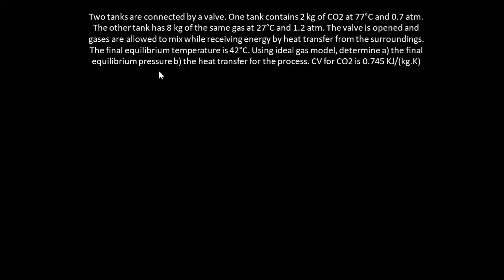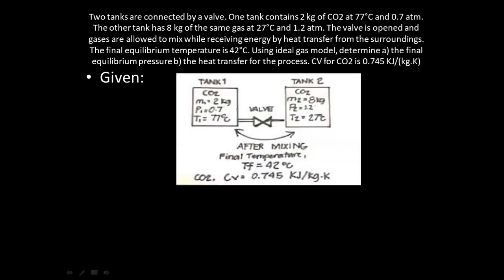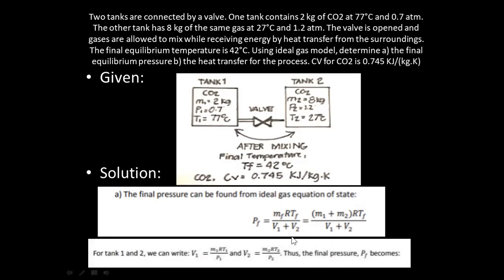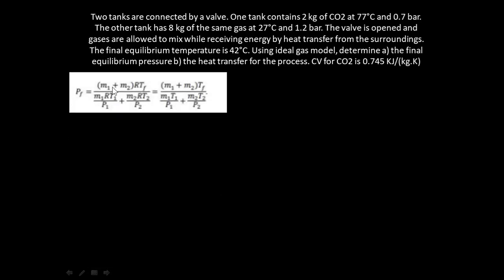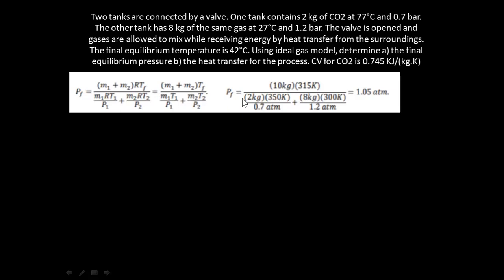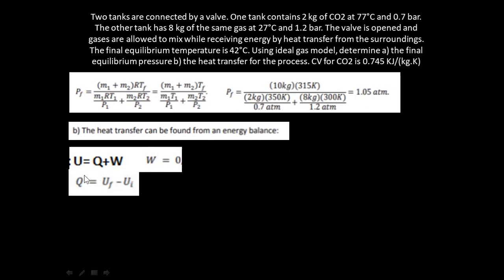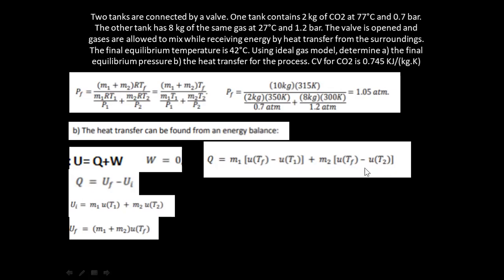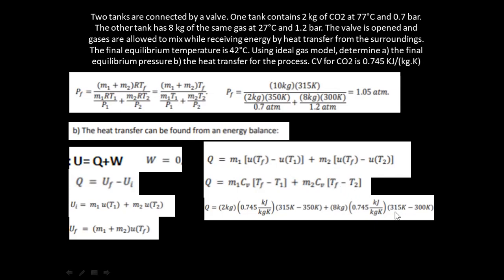CLOSED SYSTEM PROBLEM 2